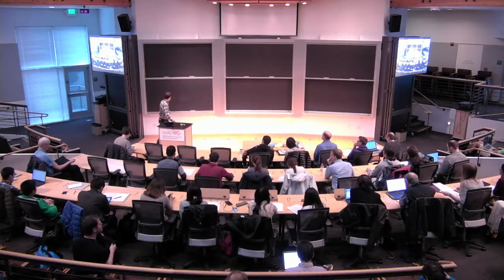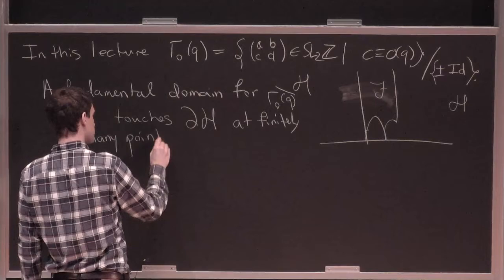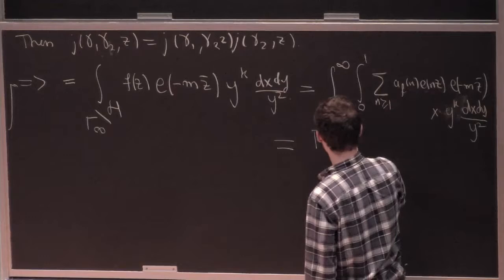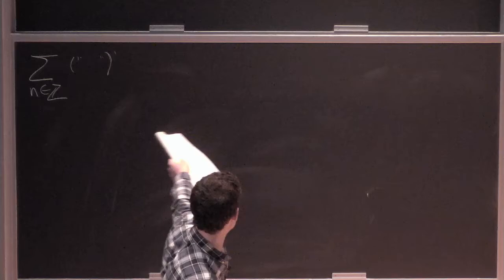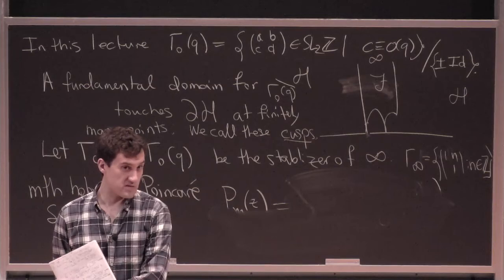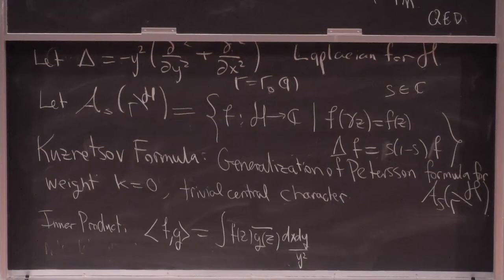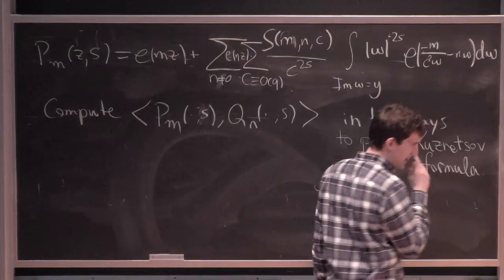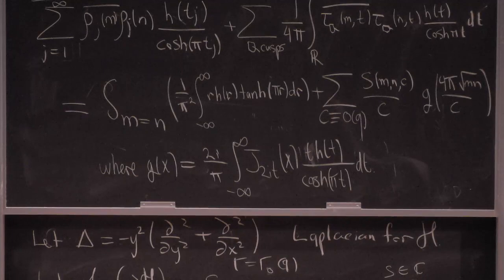Ian Petrow (ETH Zürich) 2/4 - The Kuznetsov Formula [2017]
Introductory Workshop: Analytic Number Theory

February 06, 2017 (04:45 PM PST - 05:45 PM PST)
Speaker(s): Ian Petrow (ETH Zürich)

The Kuznetsov Formula, Kloostermania and Applications